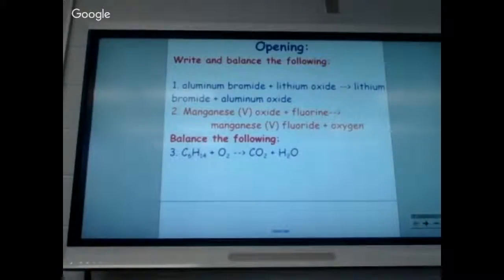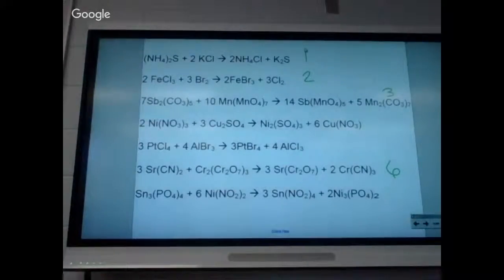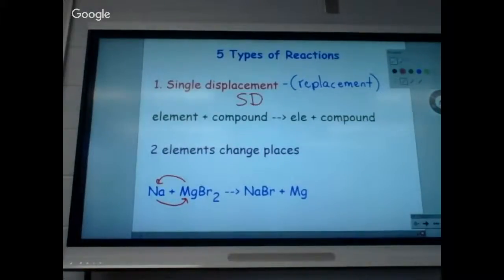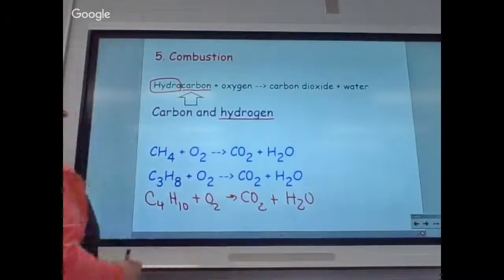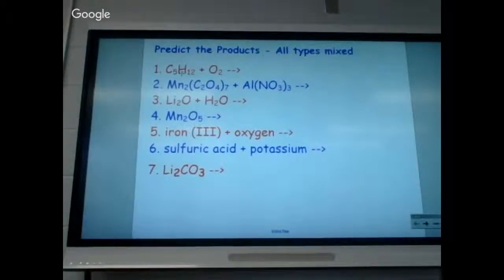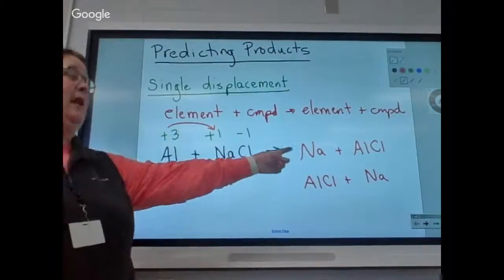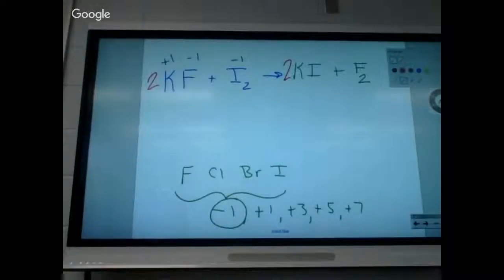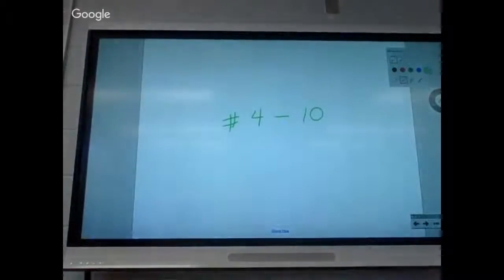February 25 2018 Chemistry Predicting SD/DD and Types